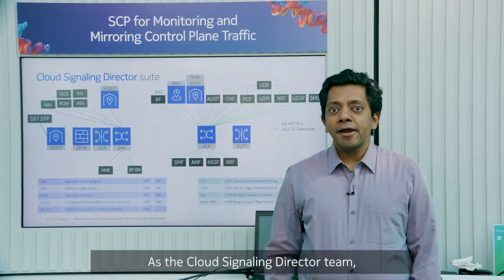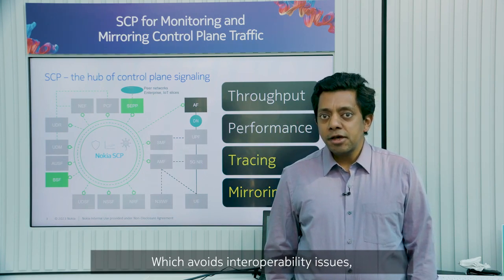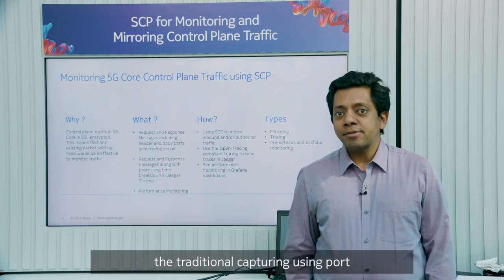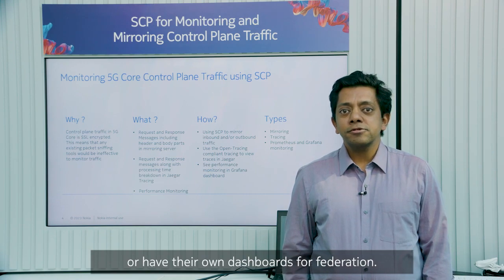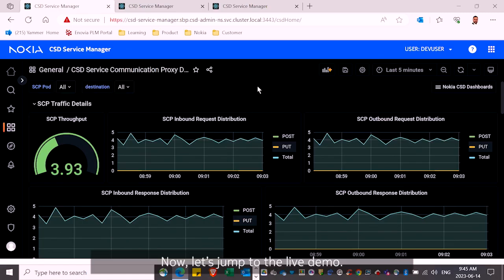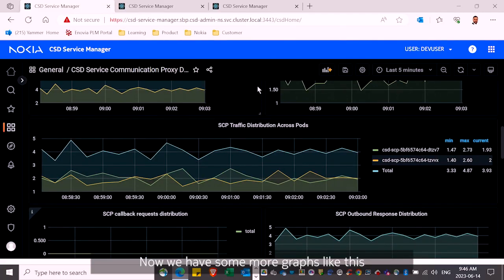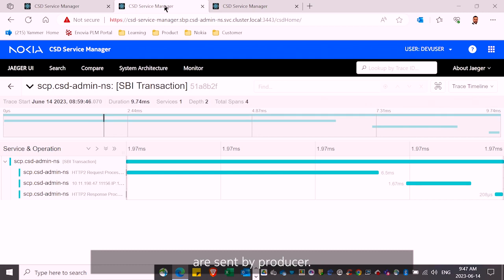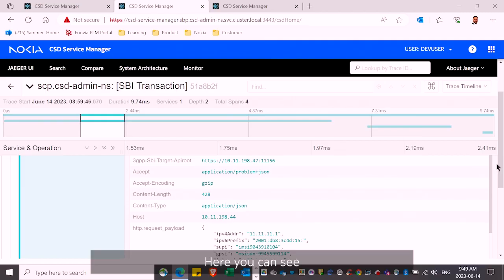Nokia Core TV series #26: SCP for monitoring and mirroring control plane traffic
The Service Communication Proxy (SCP) performs an important role in a 5G Core network for managing the signaling messages between network functions. This video describes how the Nokia SCP delivers one of the most important use cases: monitoring and mirroring control plane traffic for network core observability.